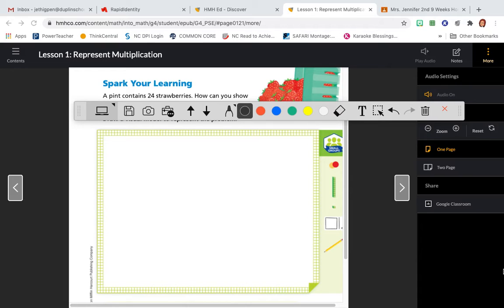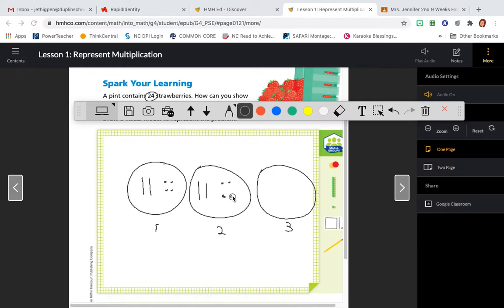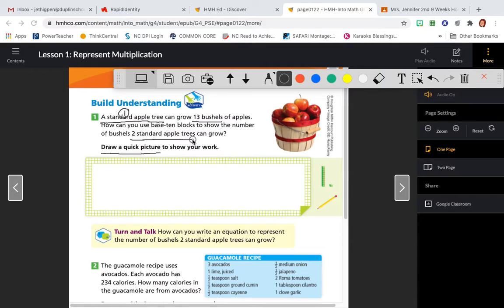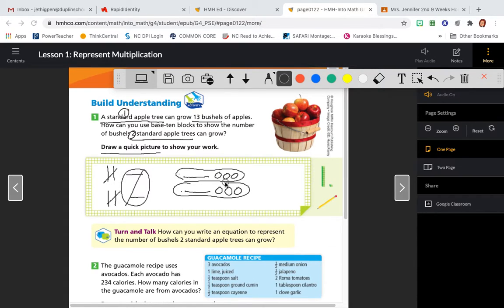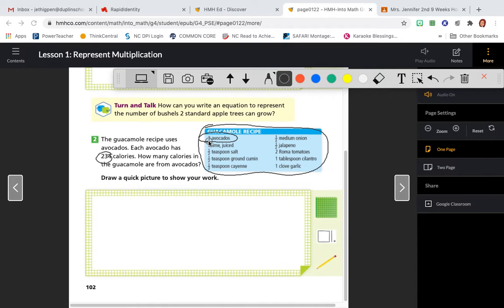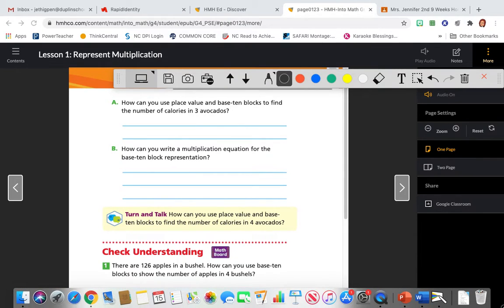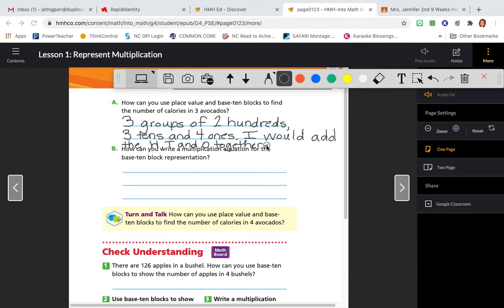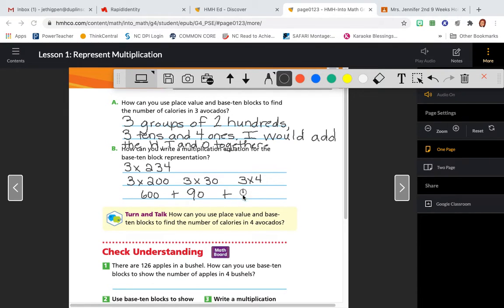Module 5 Lesson 1 pgs 101 103